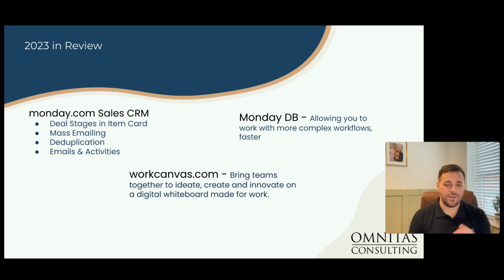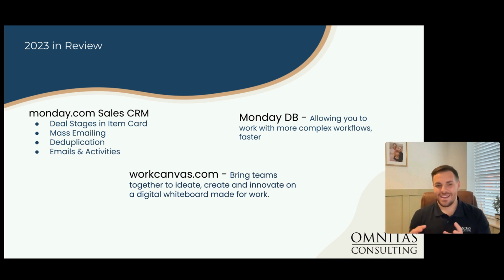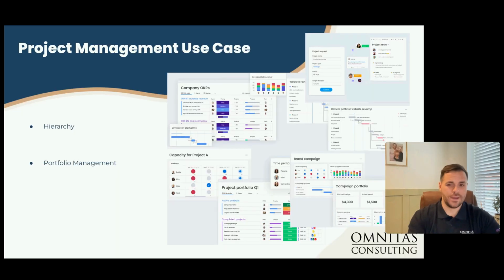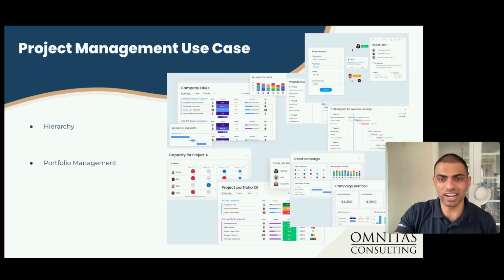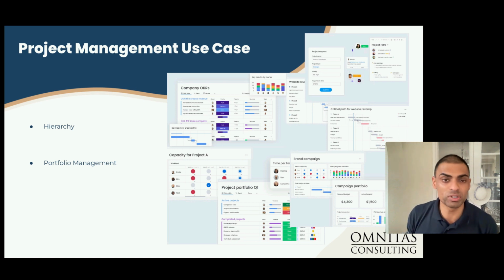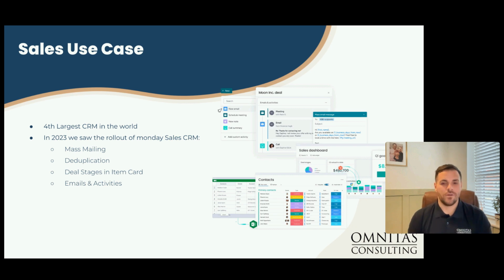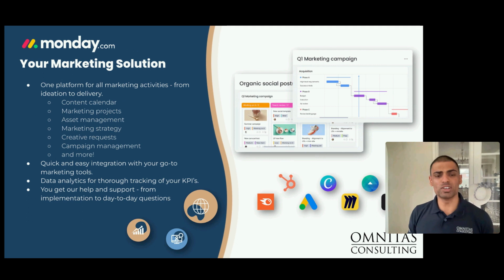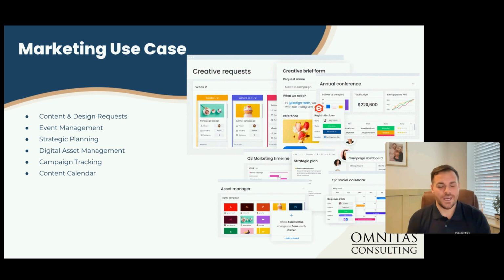How We Helped Companies Excel with monday.com in 2023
Robbie and Kuren reflects on the standout use cases of 2023, delving into how businesses have harnessed the impressive capabilities of monday.com to elevate their workflows and processes. From sales and marketing to Project Management Office (PMO) functions, join us as we explore how organisations have optimised their operations using monday.com.

✉️ Dont miss out on any content, sign up to our newsletter